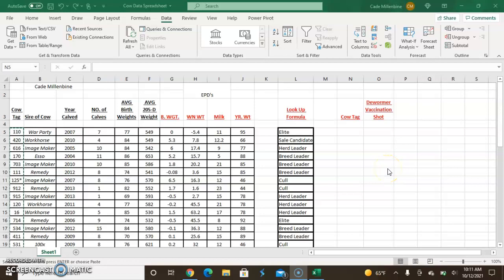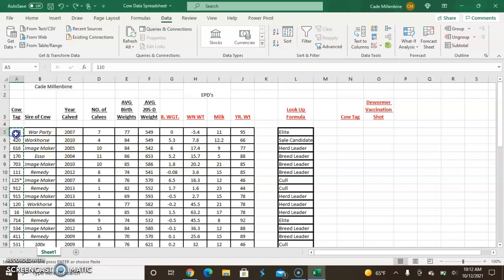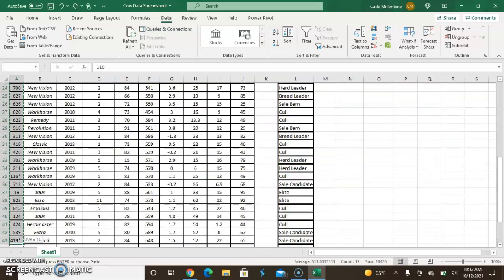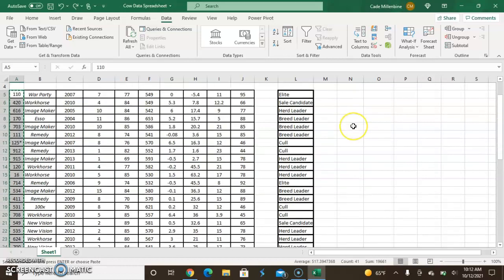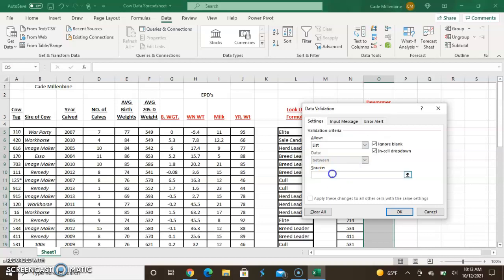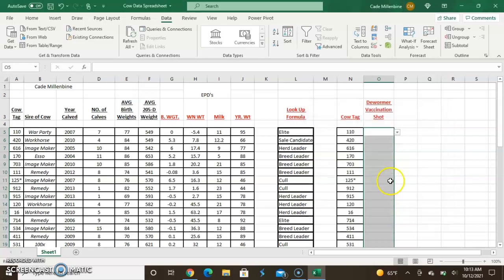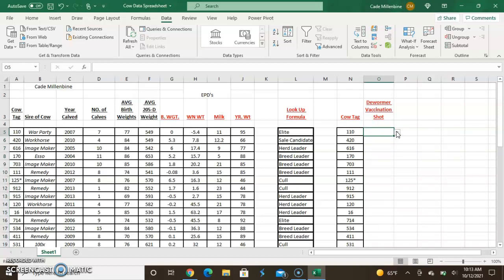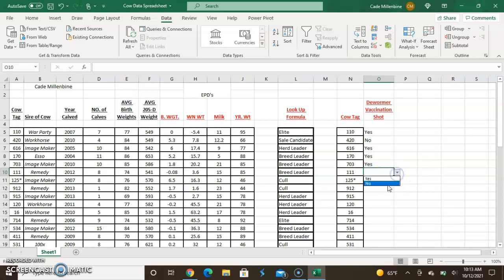Drop Down Menu Excel